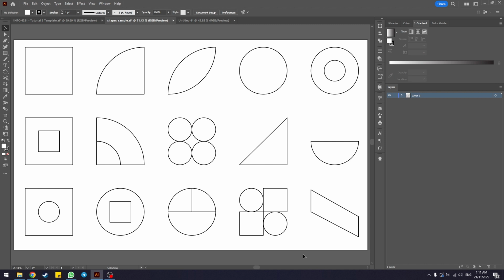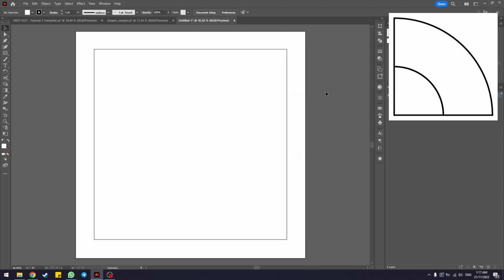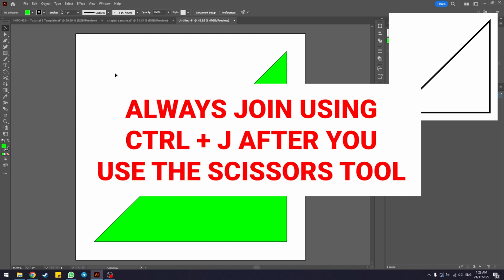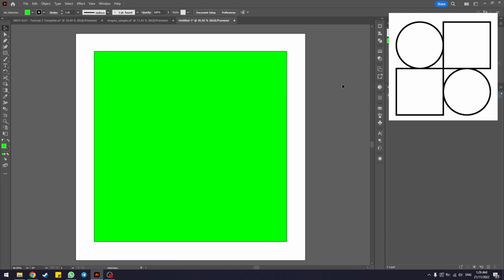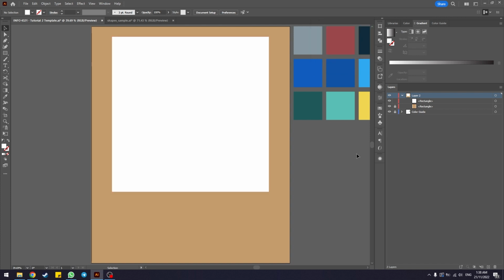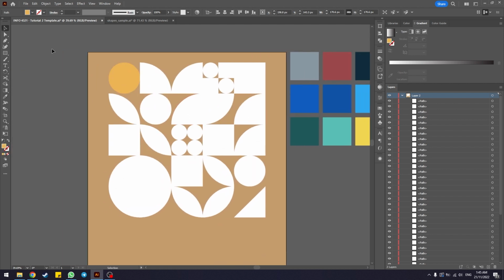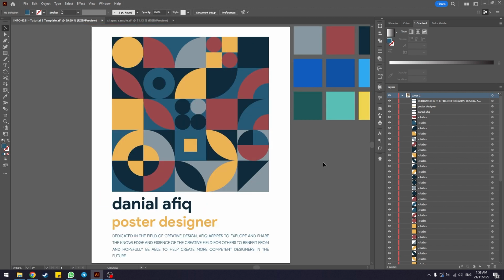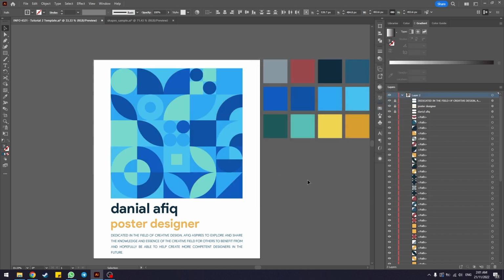INFO 4321 Tutorial 2 - Geometric Patterns Poster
In this video, we will be looking into using Adobe Illustrator to design a poster with strong focus on geometric patterns. The video features a guide on how to create 15 basic interesting shapes to be used in the poster and then a step-by-step process on creating the poster and adding text. Towards the end, the video shows a basic process on how to easily recolor your artwork.

This video shall complement the tutorial class for INFO 4321 Creative Design Technique subject.

00:00 - Intro
02:00 - Begin